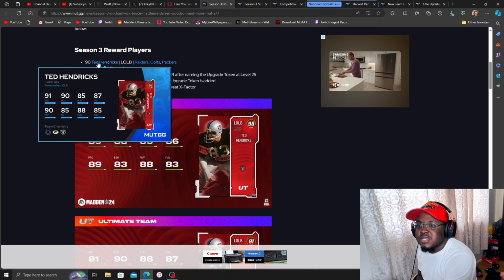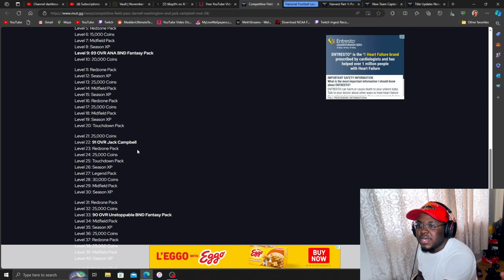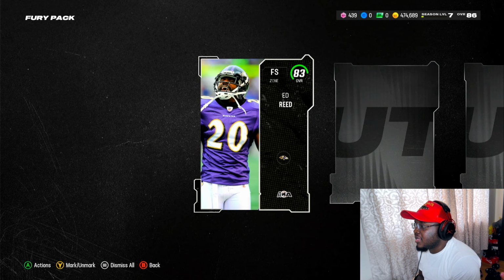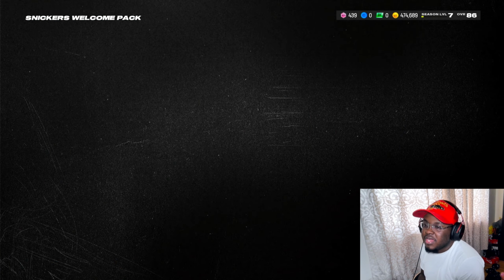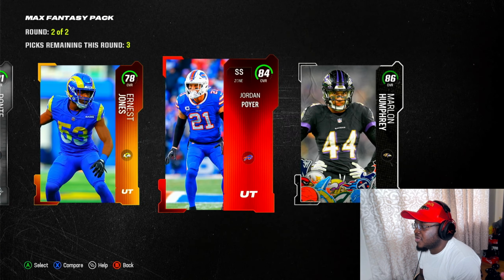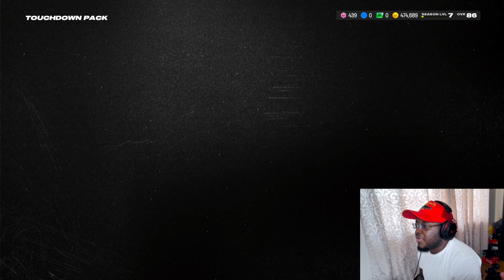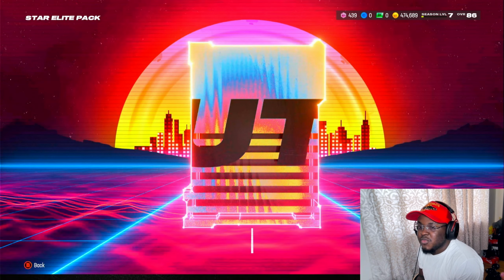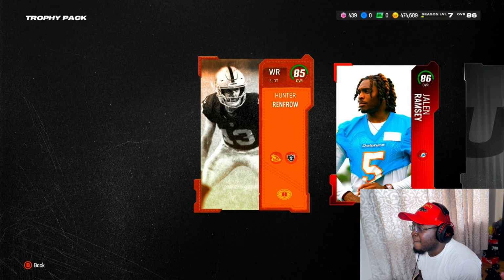NEW Harvest Promo... HUGE Pack Opening!... Boosted Pack Odds!!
madden,zirksee,madden 24 best tips,madden 24 tips,mut 24,madden 24 ultimate team zirksee,madden 24 pack opening,madden 24 ultimate team,madden 24,madden 24 news,SO MANY FREE CARDS! HARVEST PROMO! SPECIAL OFFERS,REDUXES,92 MAHOMES,AND MORE!,tesla,amazon,madden 24 comp pass,comp pass reveals madden 24,madden 24 season 3 comp pass,madden 24 harvest promo,madden 24 free players,madden 24 snickers promo,madden 24 new reduxes,madden 24 harvest special offers